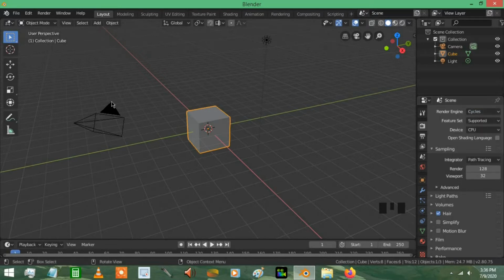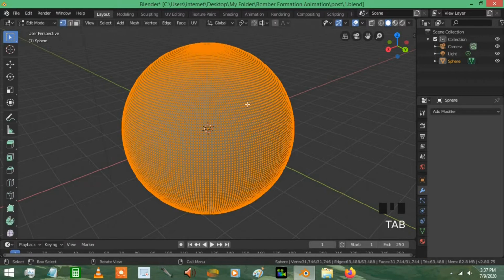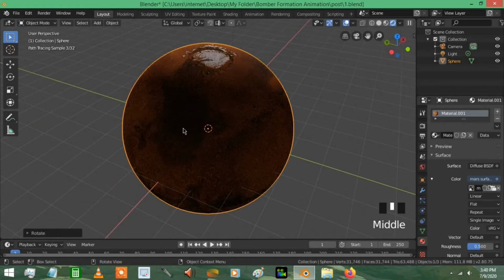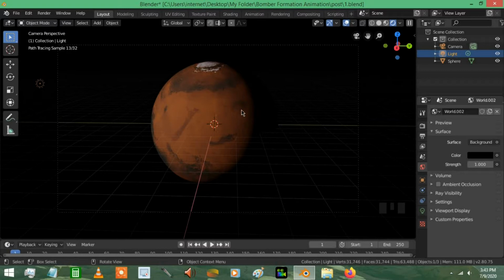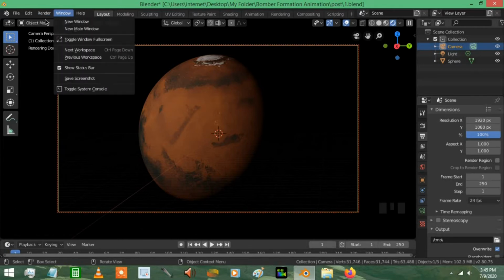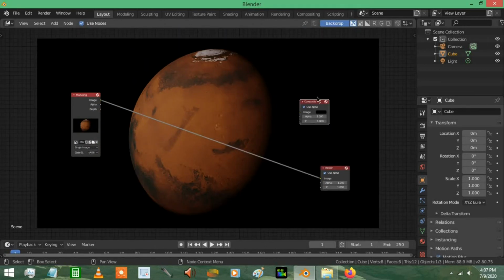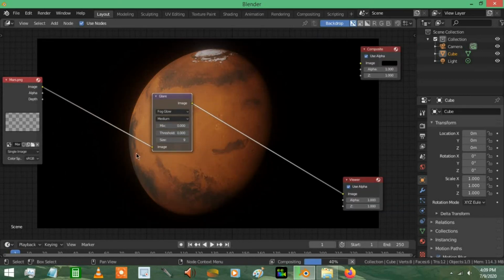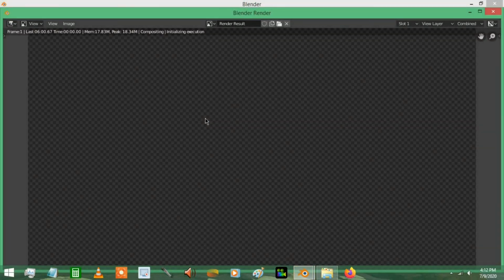Blender Beginner Tutorial: Create a Realistic Planet in Under 10 Minutes!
Here is a simple way to render a realistic picture of Mars with Blender.